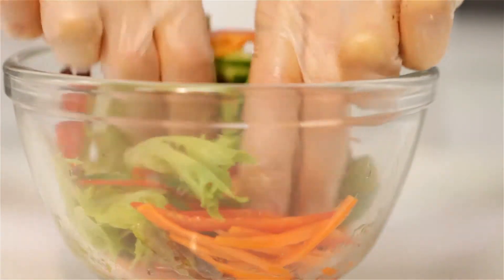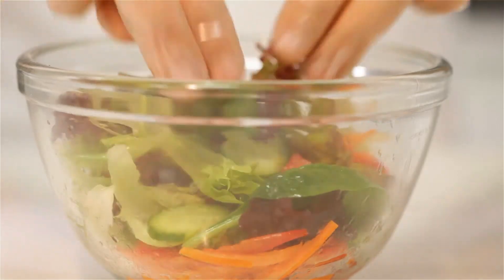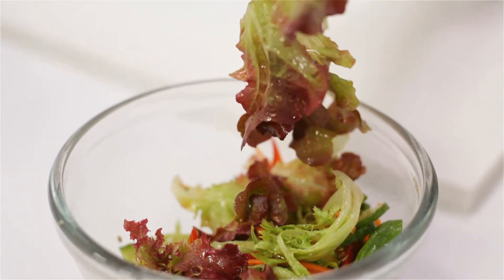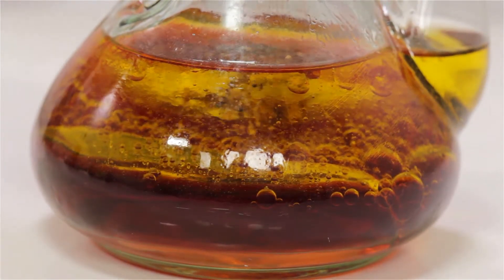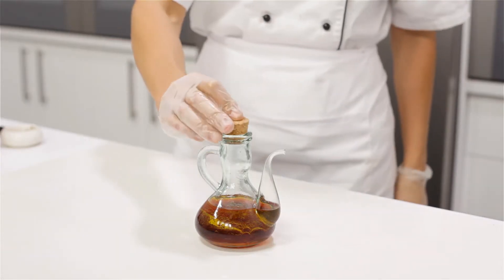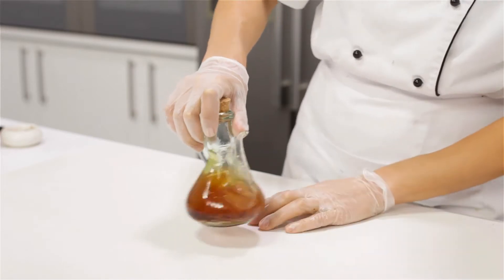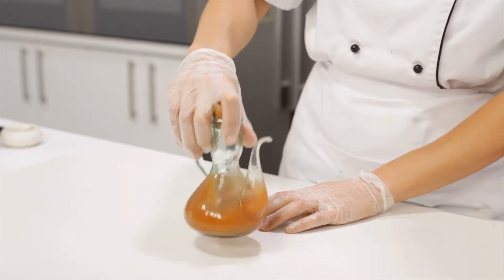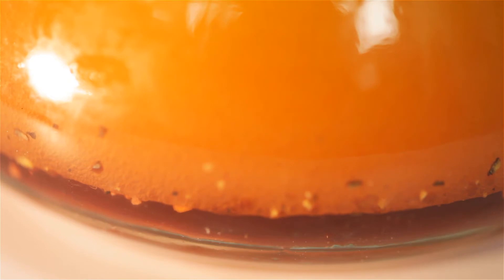Making Salad Dressings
Hospitality qualifications and training.  Hospitality can open many doors into a variety of fields including cooking, bar work, catering, waitering and management.  Here is a tutorial teaching you how to make and use salad dressings.  Learn more with Work Skills qualifications with digital and hands on training.